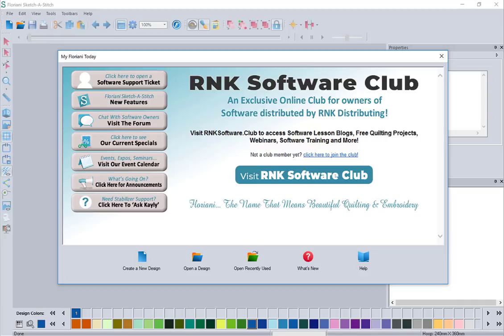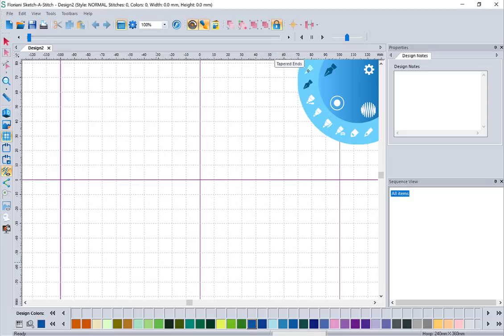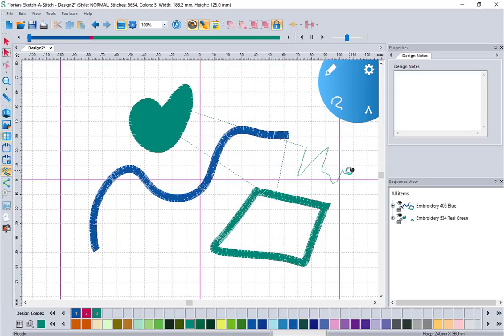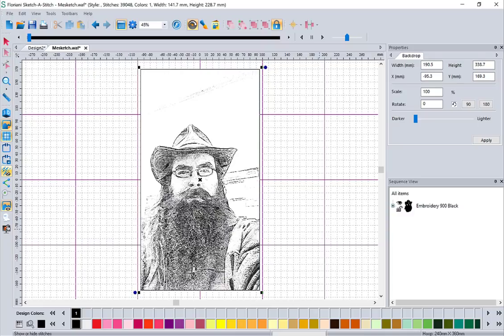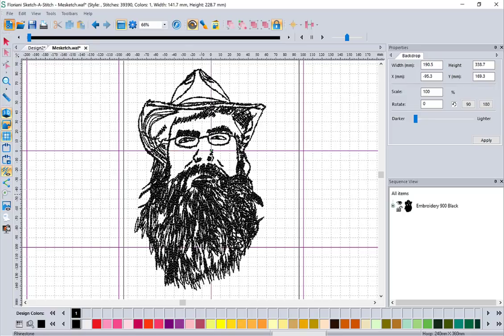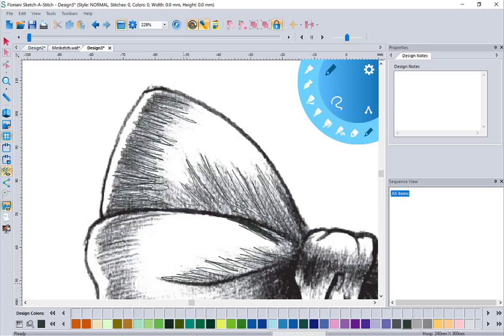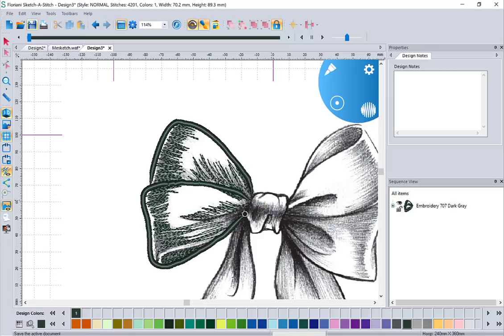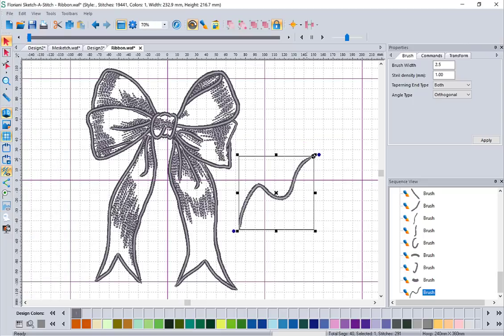Hands on with Floriani Sketch-A-Stitch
Cool new software! This just came out, and I got my dealer copy. Designed for touch devices, you can draw your stitches right on the screen with Floriani Sketch-A-Stitch! Plus, if you own FTC-U, it combines with it so all your software is in one program. Check it out!